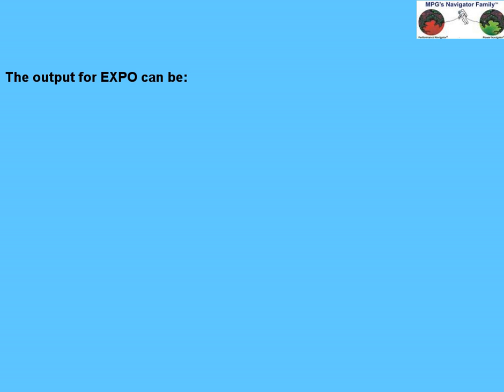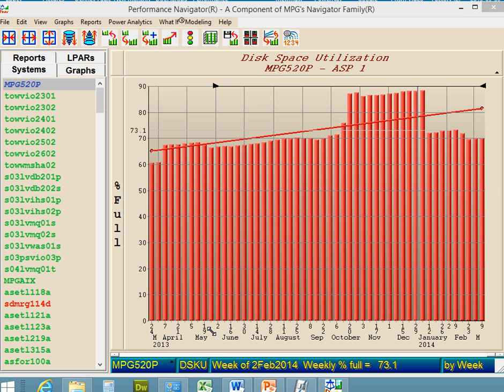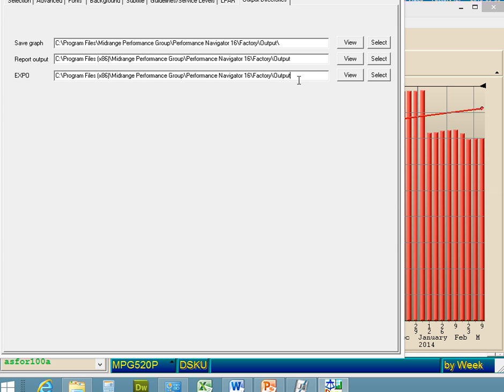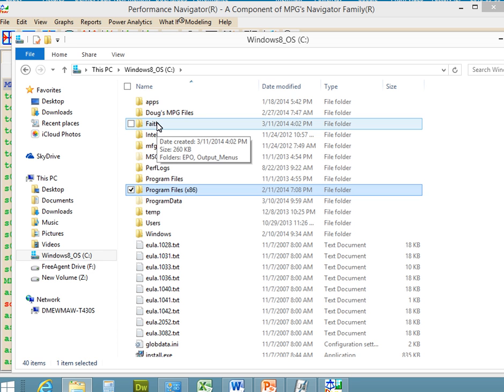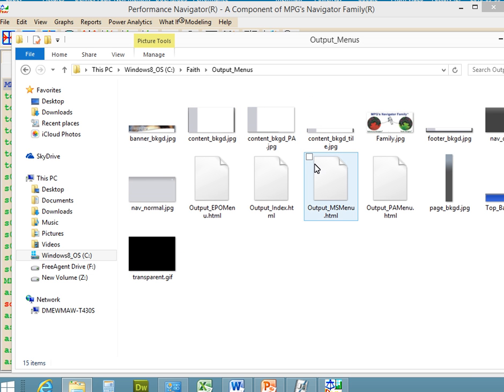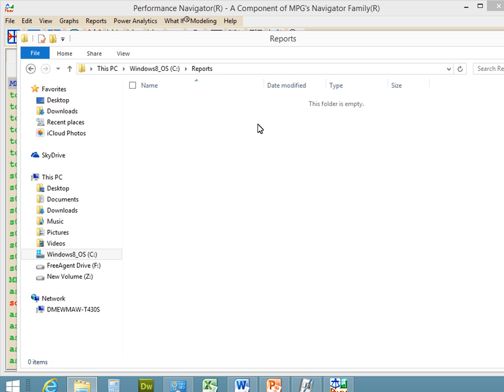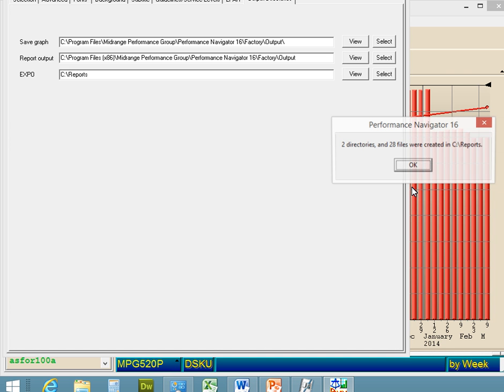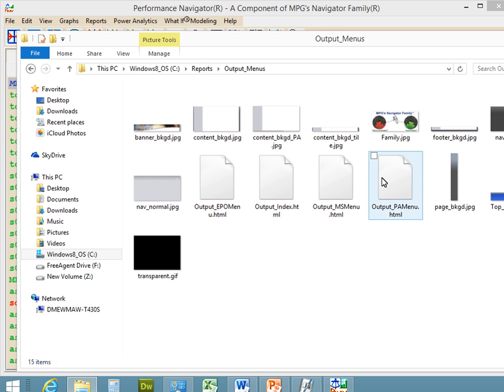EXPO Demo 2 - How To Configure / Setup EXPO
Second in the EXPO demo series, this video will help you understand how to set up the EXPO output infrastructure.